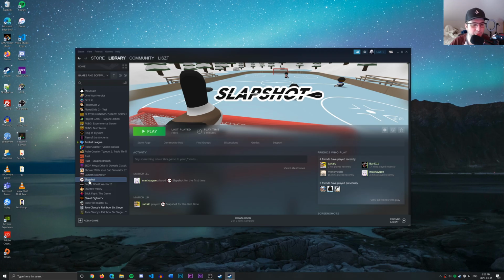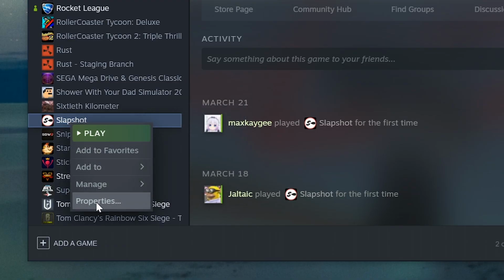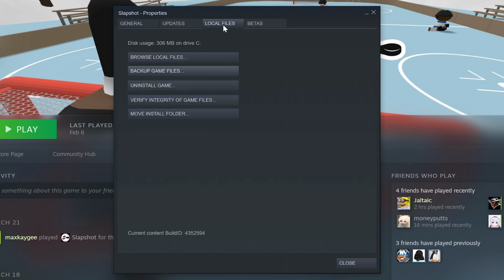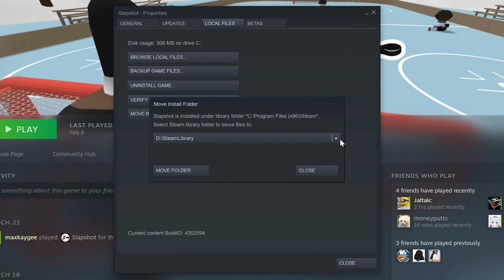How to move steam games to another hard drive 2020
⚡Twitter (I do give aways!)